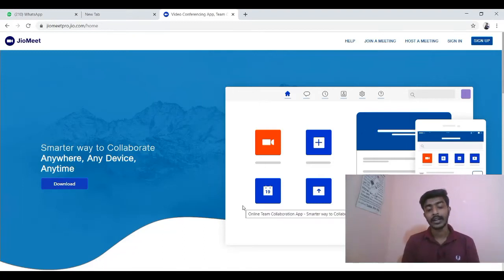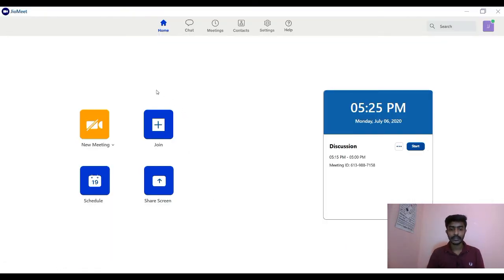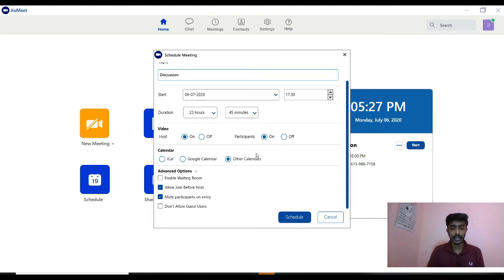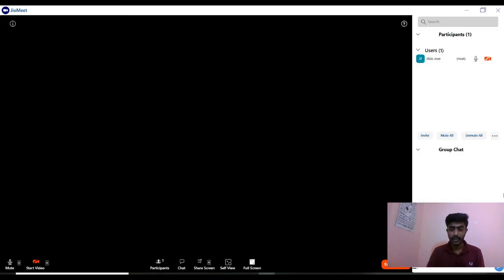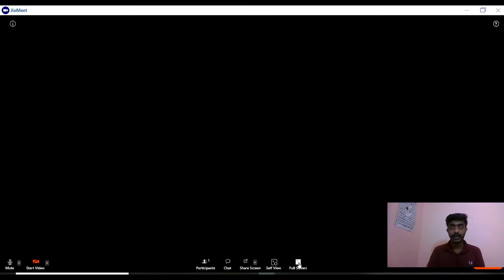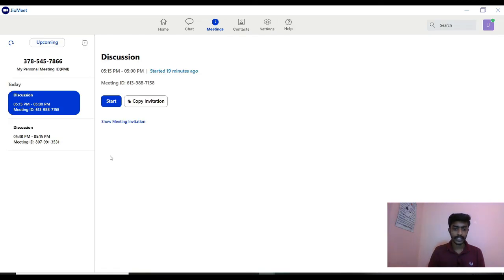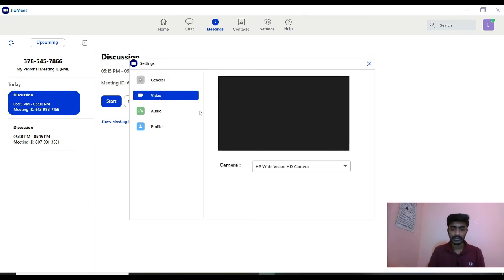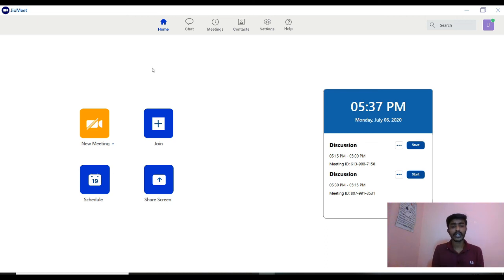Jio Meet Vs Zoom App | Easy Tutorial to learn Jio Meet | Made In India | Virtual Meetings | English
In this video we have covered :
How to download Jio Meet followed by its procedures.
The featured involved.
How it competes with the existing Zoom Application.